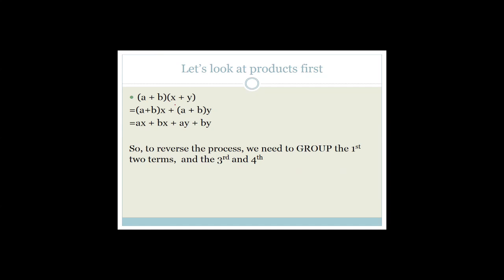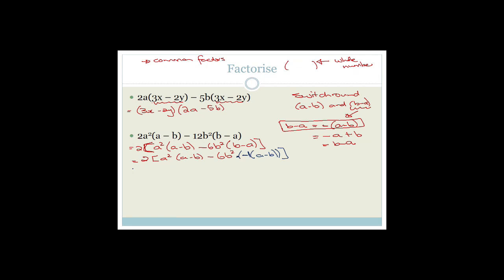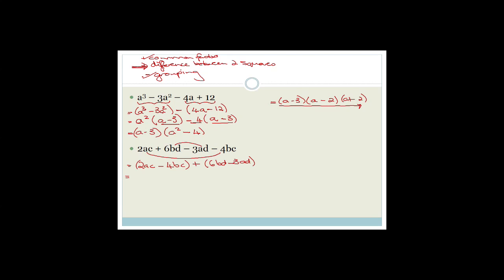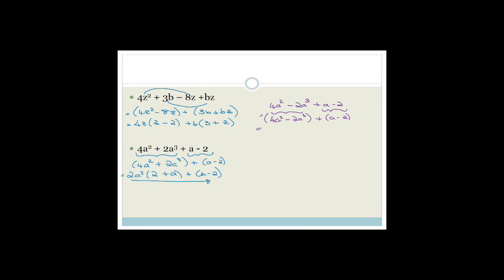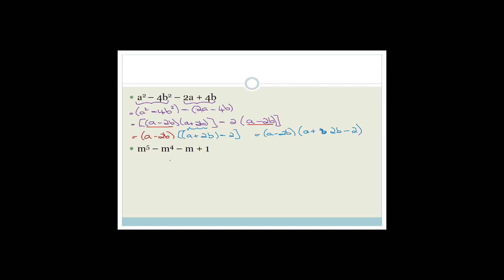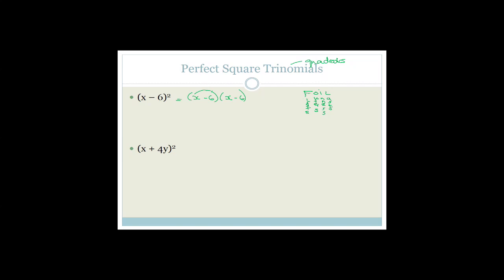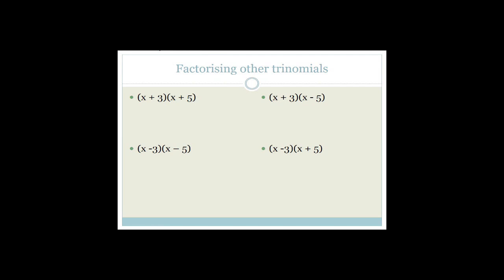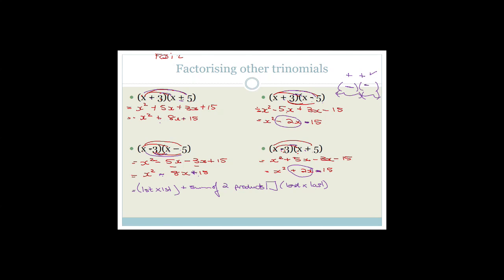Algebraic Expressions Week 3 Revision